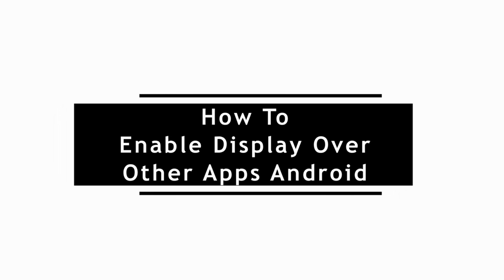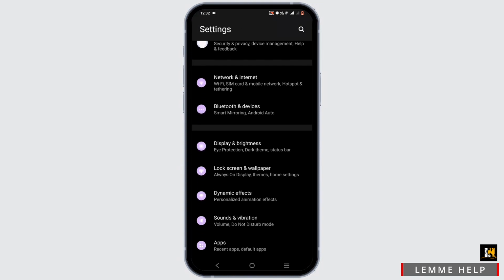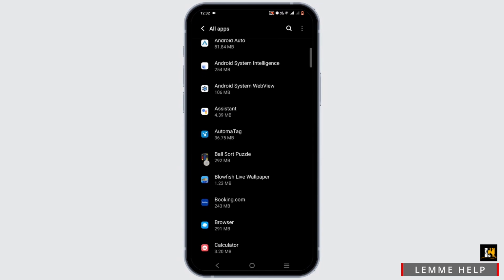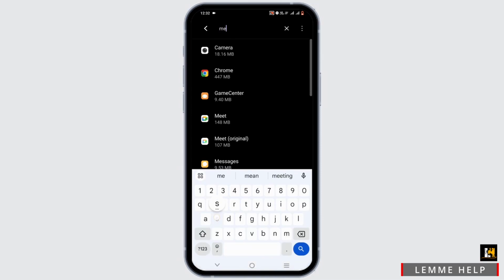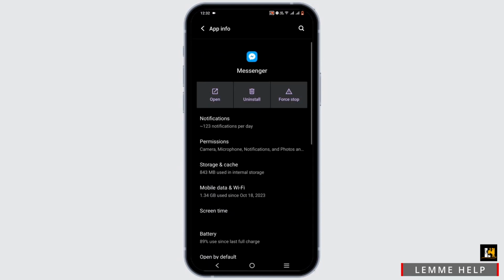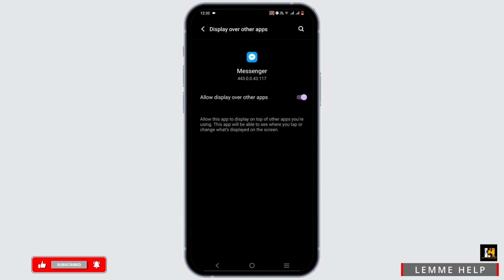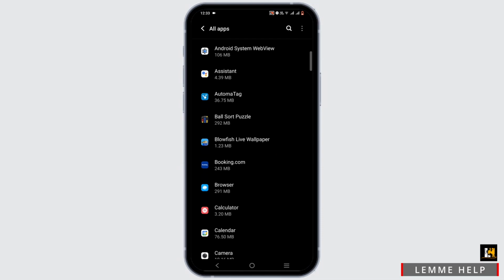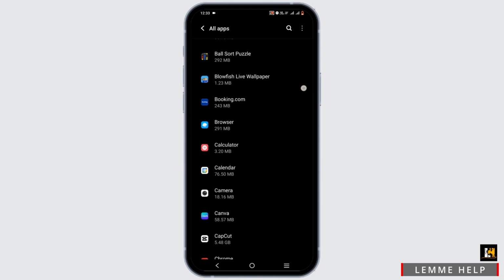How To Enable Display Over Other Apps Android (ANY APP)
Today, I'm going to show you a simple method to enable display over other apps on Android. If you've ever wanted to use apps that require this permission or multitask more efficiently, this tutorial is for you. I'll walk you through the process step by step, making it easy to customize your Android device. Let's dive in!

Timestamps:

0:00 - Introduction: Making Android Customization Simple
0:10 - Understanding Display Over Other Apps: Why It's Useful
0:30 - Step-by-Step Tutorial: How to Enable Display Over Other Apps on Android